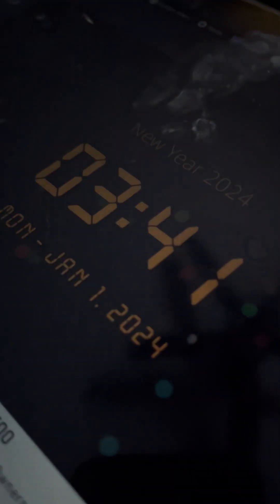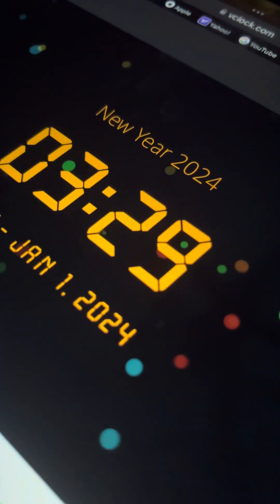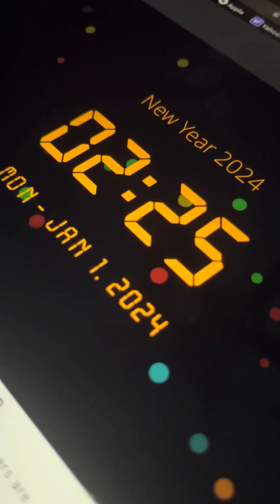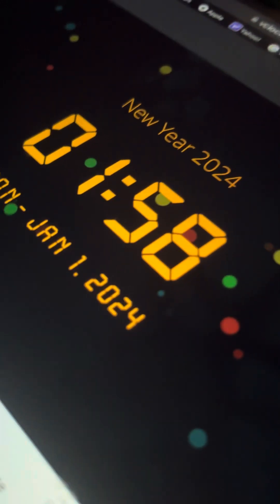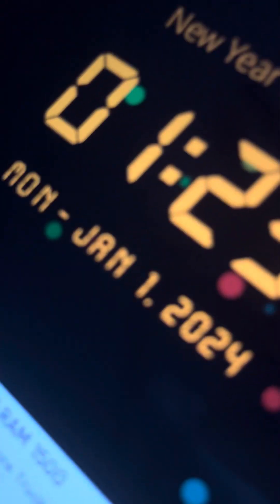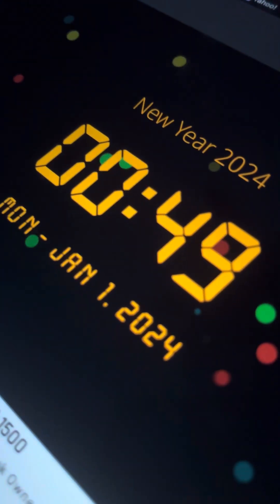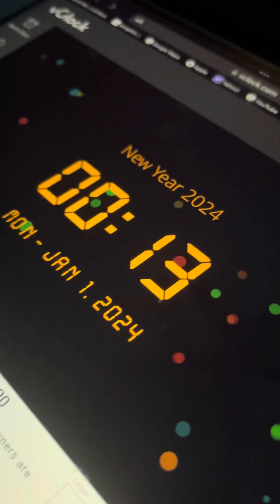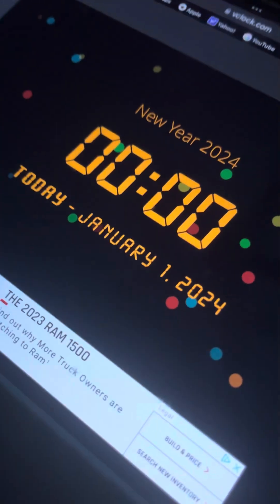HAPPY NEW YEAR!!!!